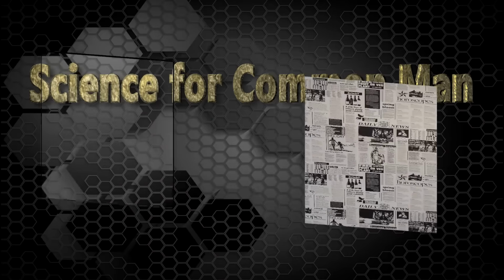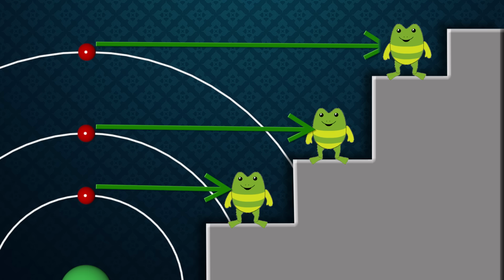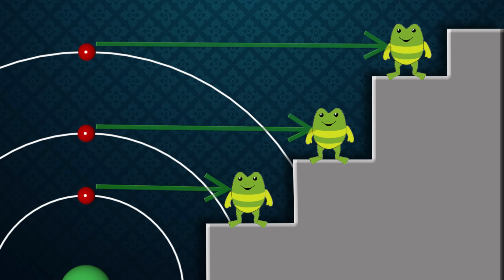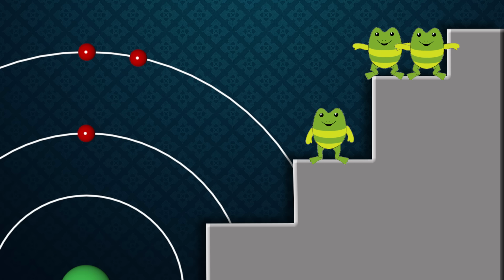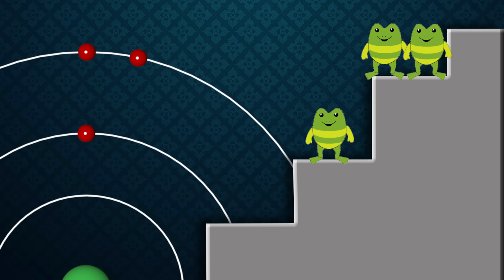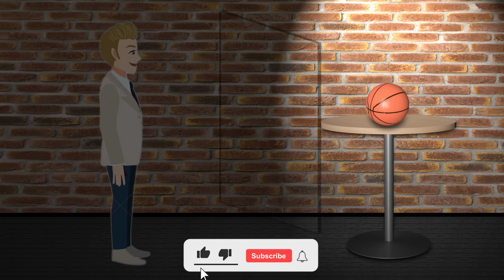Why is glass transparent | Why light passes through glass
Why we see through glass is because it is transparent and light can pass through it. It cannot pass through a paper and it is opaque. In this episode, the reason for optical transparency is explained from the basics with the help of analogies and animations. The physics behind this is comprehensively explained in simple language with the aim that a common man without any scientific background should also be able to understand.

0:00 Start
0:21 How do we see an object
2:49 Why paper is opaque
3:30 Why light passes through glass

Presenter : Shiju G.Thomas
Producer : Mary Roshni
VFX and Editing: Shiju G.Thomas

The animations presented in the video are copyrighted material of this channel.